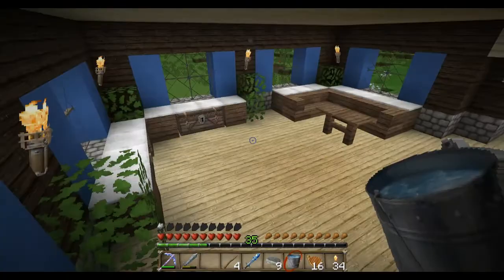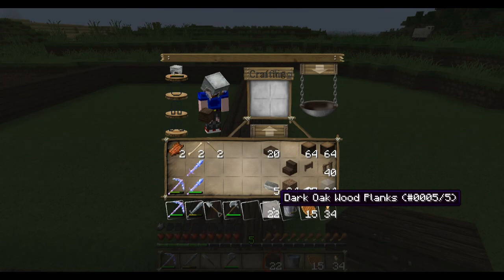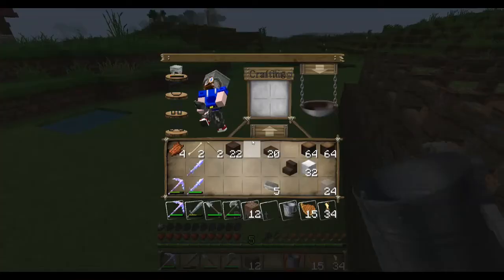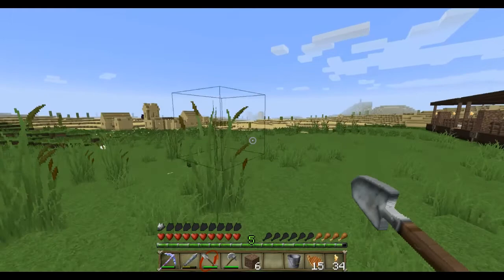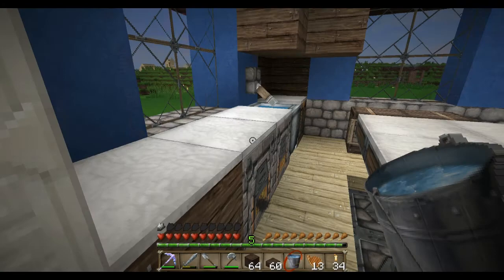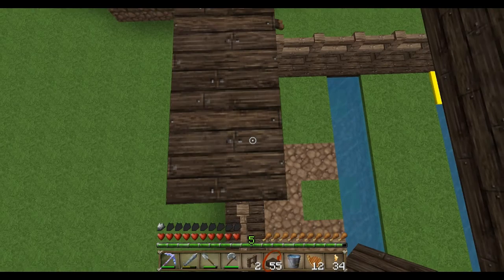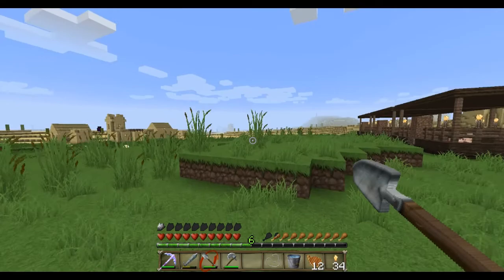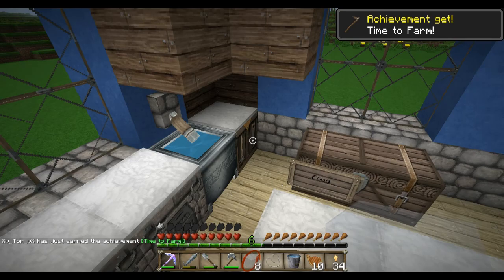Drennan's Discoveries #6 | Building Some Farms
Here is a new series called Drennan's Discoveries. It is just a plain vanilla survival map.